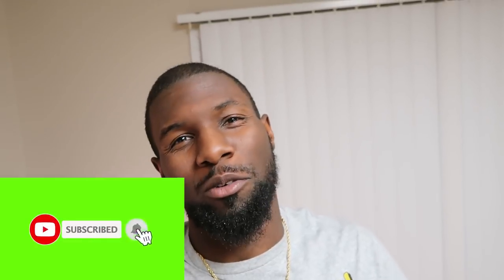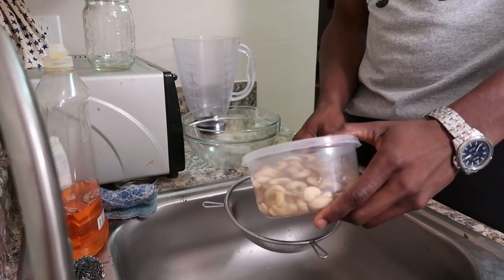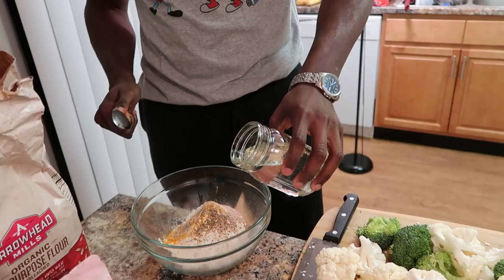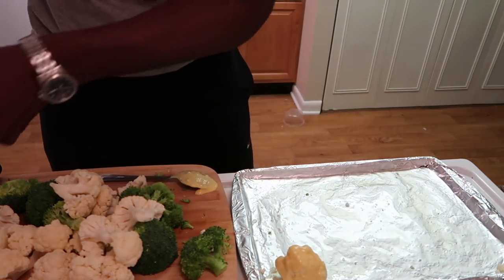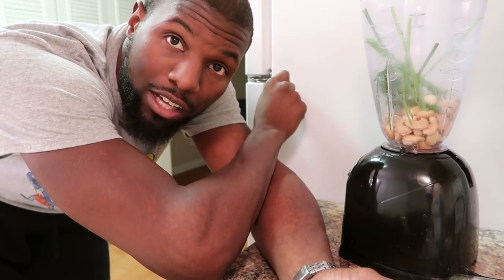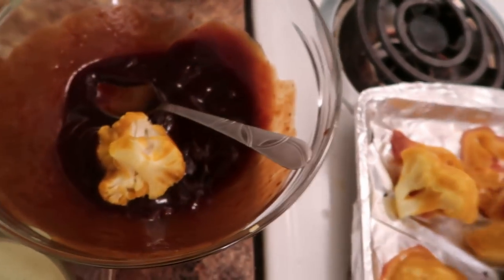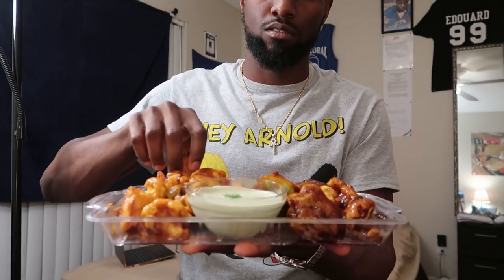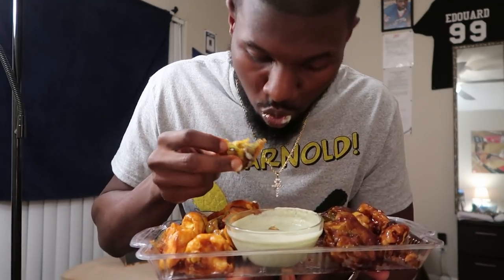VEGAN RECIPE!| How To Make Vegan Wings & Ranch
(DON'T INSULT ME!! I DO NOT DO FREE PROMO!)

 ✅To support me and the channel?
🌱HERBS & SUPPLEMENTS I USE🌱:
MRM Protein Powder
Pineal Gland Decalcifyer/ Metal Detox
Natural Anti-Stress & Anxiety Herb
100% Natural Creatine
Mucous Eliminator
Organic Turmeric (Fights Brain Fog)
Cancer-Fighting Soursop Tea
100% Wild Sea Moss
Manuka Honey (POWERFUL Antibiotic)
🌚Skin, Hair Care, & Hygiene Products I use:
African Shea Butter (Skin & Hair)
African Black Soap (Skin)
REAL Raw Coconut oil (Skin.Hair & Cooking)
Castor Oil (Hair)
Jojoba Oil (Hair)
Pure Castle Soap (Body Wash) (Skin)
Natural Alcohol-Free Mouth Wash
Fluoride Free Toothpaste
Reverse Osmosis Filter
🎥Equipment I use📸:
Camera I use
Portable Camera Stick
Memory Card
Editing Software I use

By clicking the links above it helps support me and this channel, I sincerely appreciate you guys for your funding and contributions.